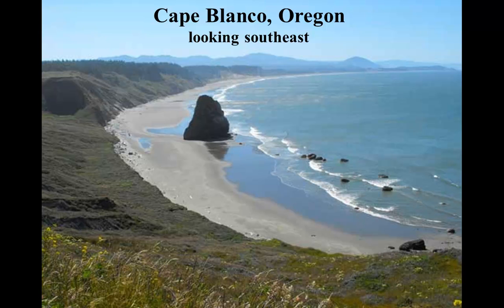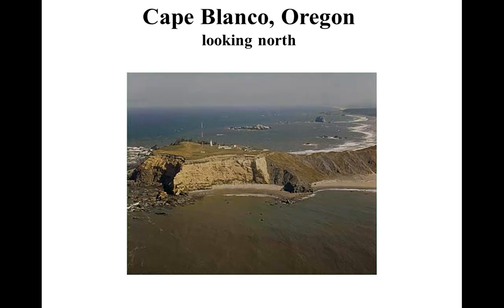Coastal Processes and Landforms